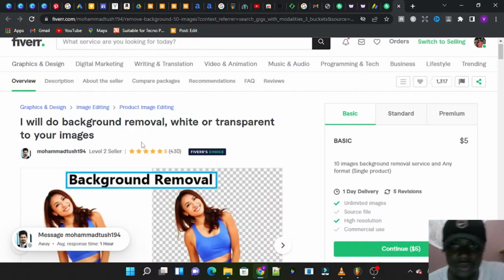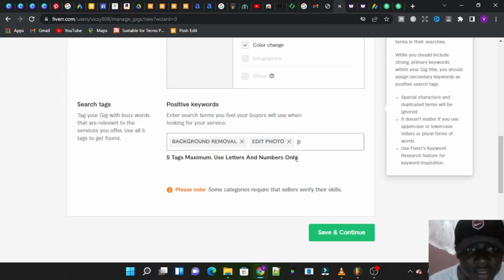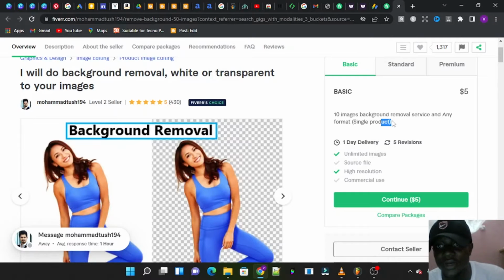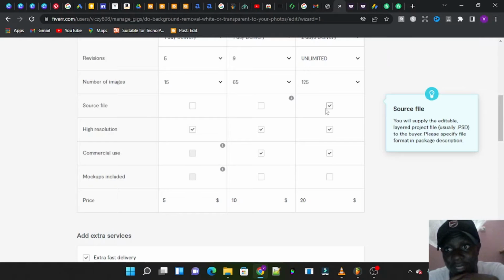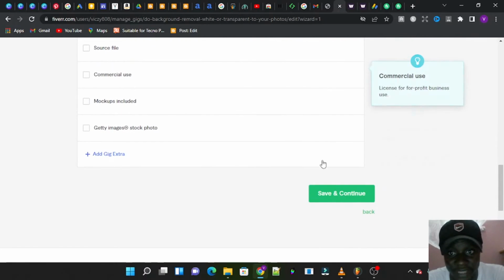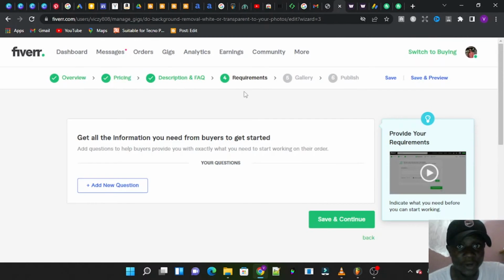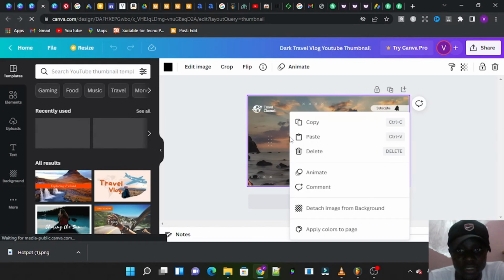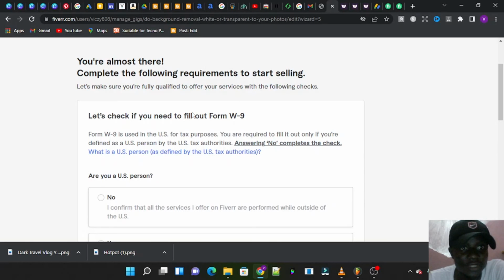How To Create Fiverr Gig (2021 FIVERR TUTORIAL FOR BEGINNERS)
In this video, I will be showing you how to create a gig on Fiverr, This is definitely a detailed Fiverr tutorial focused on fiverr gig or fiverr gigs. How to create Fiverr gig is focused on being a Fiverr tutorial for beginners that is very simple to understand and also a. Most of the videos on this category are either old or do not capture fiverr’s reality as it is today especially fiverr tutorial 2022 as the new year is just around the corner. This video is made for both advanced or fiverr for beginners who want to make money on fiverr. Like I have also said in the past, fiverr is an online marketplace for services and anyone who is interested using it to make money on fiverr must as a matter of fact master the tips and tricks on how to make a fiverr gig or how to make gig on fiverr. This video is a response to the many people who have asked me repeatedly how to create a gig or find it very difficult when they try to create a fiverr gig.

💜IGNORE
investingpersonalfinancefinanceInvestingentrepreneurIRSinvestingcryptovetvthovechainmake money onlinecredit cardsmake extra moneysaving moneypersonal financefinancial freedomcredit scoreside hustlesaving moneycredit cardstax refund checktax refunddirect depositbusiness advicefinancial advicereal estatereal estate advicevechain tokenvet token